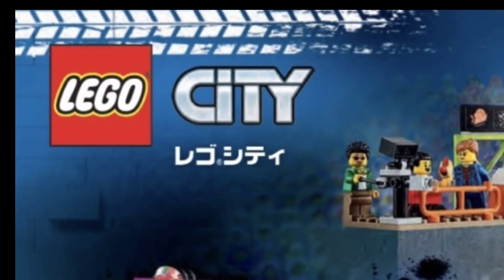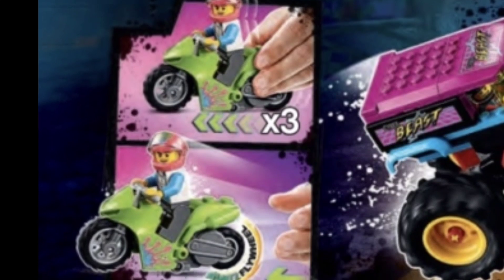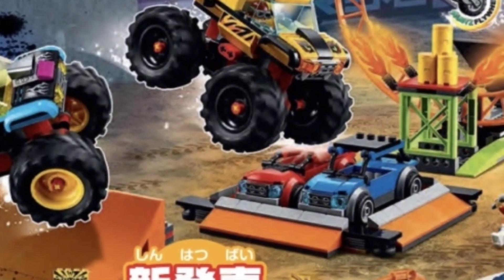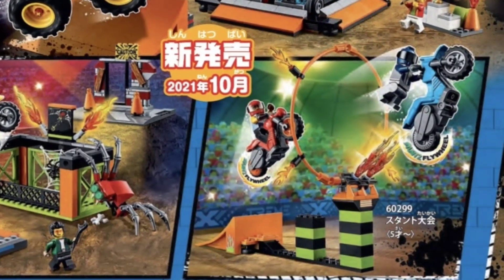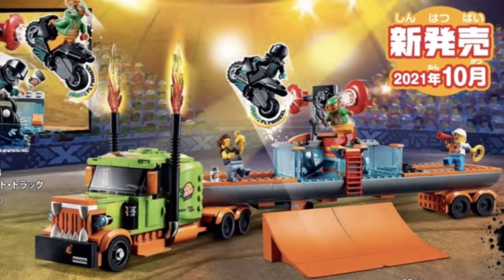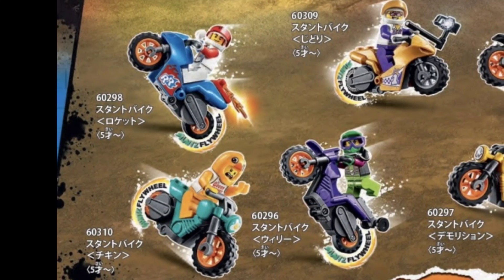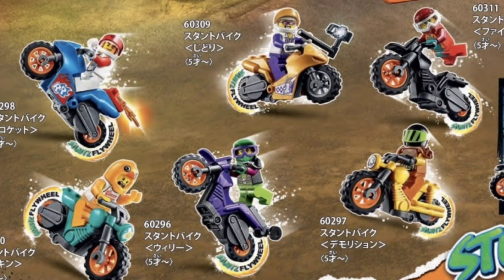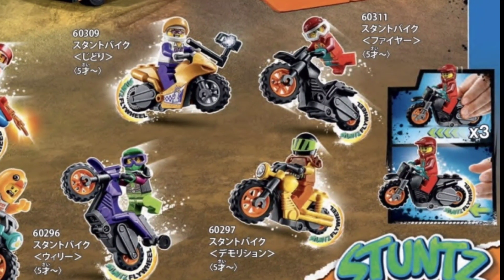All New Summer 2021 LEGO City Stuntz Sets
The NEW LEGO 2021 Summer City Stuntz Sets have been revealed!

LEGO Stuntz is a new subtheme in the LEGO City theme. This theme features monster trucks, dirt bikes, and ramps and obstacles for an all out jam scene.

Let me know which of these sets you are most excited for in the comments below!

Instagram TheBrickMind